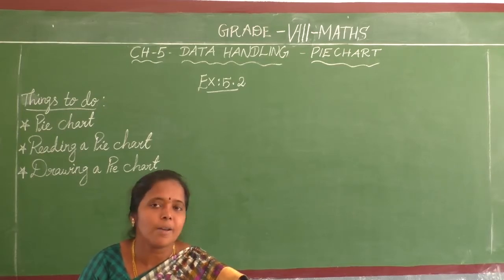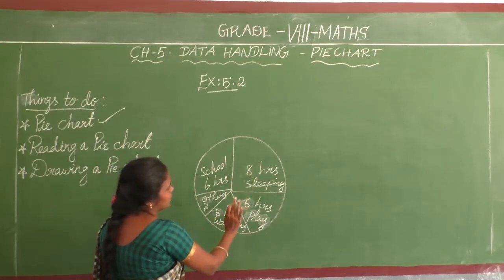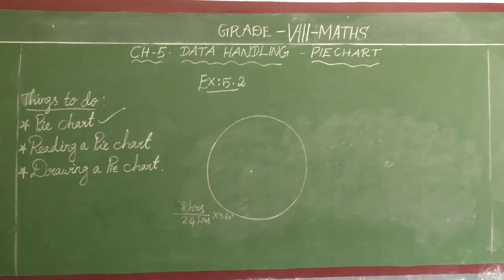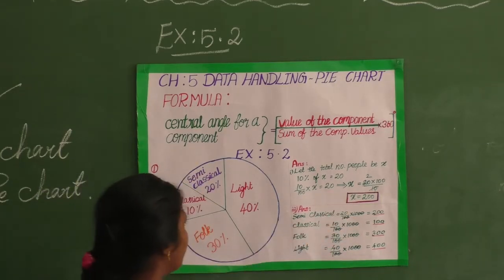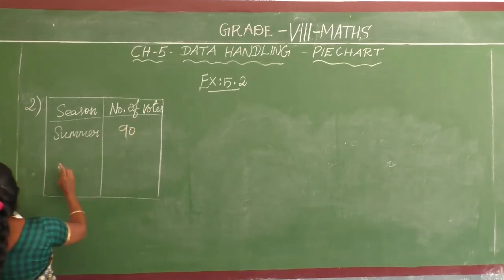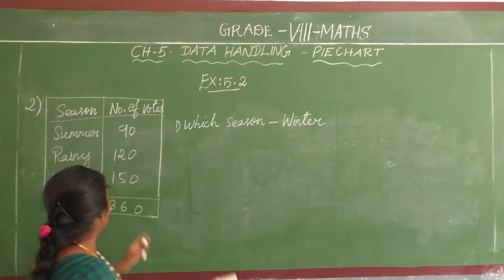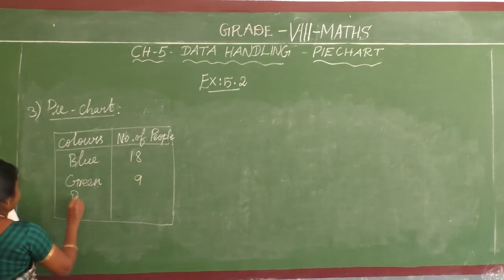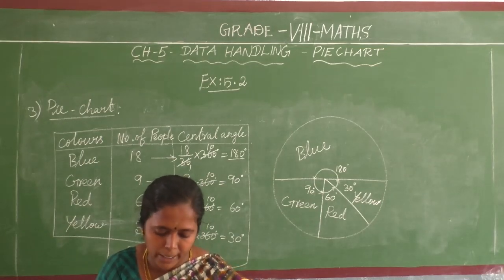GRADE VIII MATHS CH :5 - EX : 5 .2